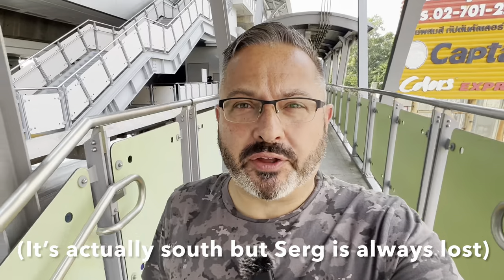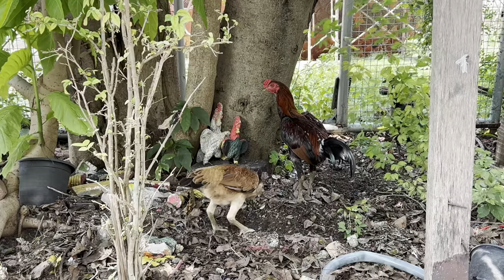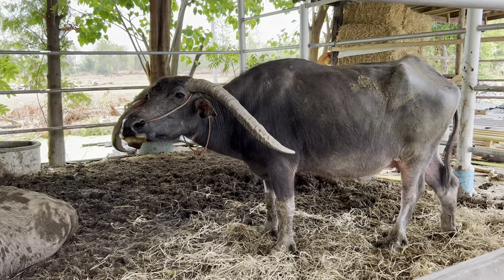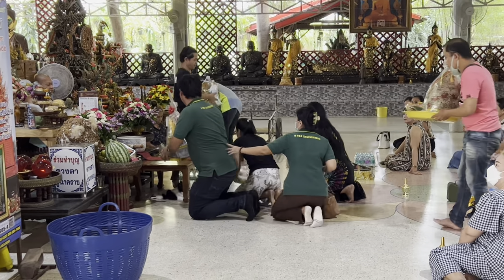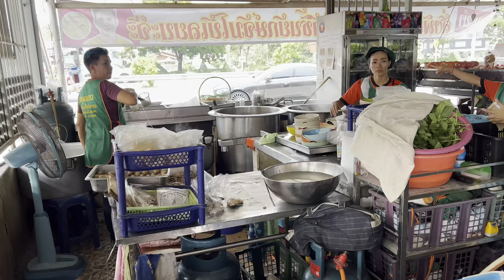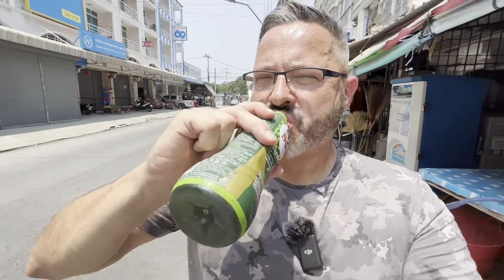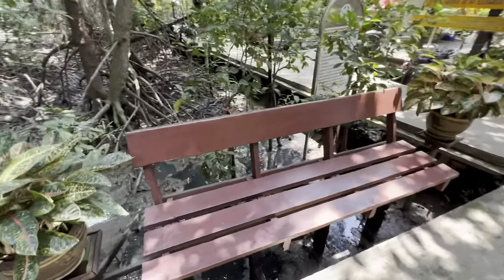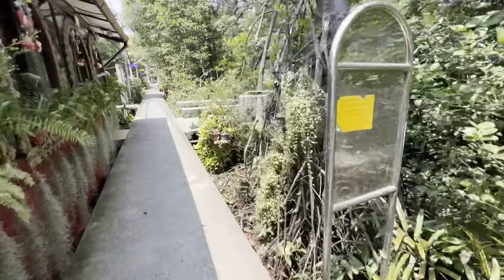A Dissapointing Day In BANGKOK? Getting Lost in Samut Prakan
Lost with Serg?! A disappointing day in Bangkok? Here's a tale of me getting lost in Samut Prakan. Today I hopped on the BTS light green line and took it all the way to the last stop south, Kheha. My original plan was to go to check out a Japanese second hand store and a robot cafe. After that I was going to improvise and explore. However, things didn't go as planned. This happens quite often on my outings, but things usually work out just fine. I managed to find a really cool temple, with some huge buffalo! Next I stop at a great boat noodle shop for lunch. At this point I had the bright idea that I was going to walk all the way to the ocean. It took a while, but I found the ocean! My last stop was a giant temple complex. All in all it was a great day. I love getting lost in Thailand.

✅  NOW OFFERING CONSULTATION SERVICES!

Locations in this video:
▶️ Pathum Thong Boat Noodle ปทุมทอง ก๋วยเตี๋ยวเรือ

▶️ My Gear:
Main Camera
360 Camera
Handheld tripod
Wireless Microphone